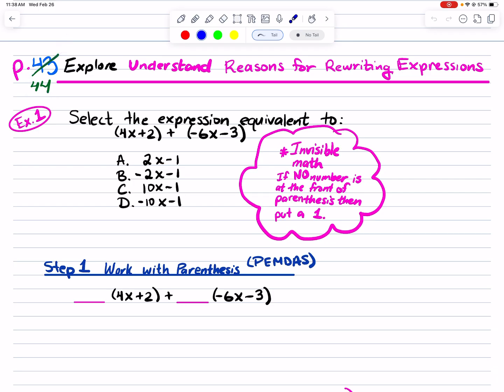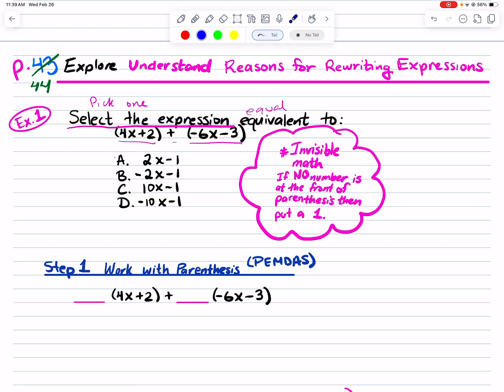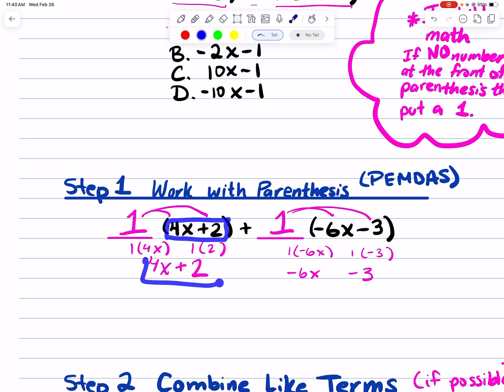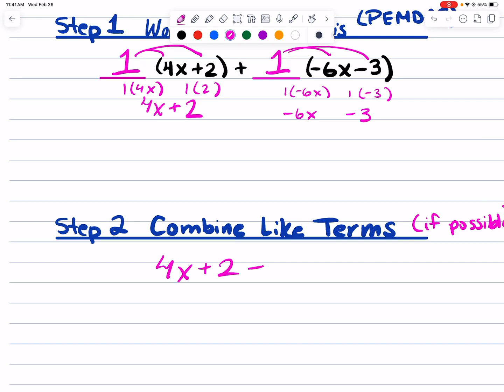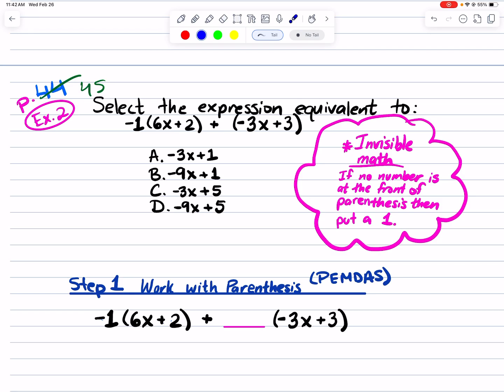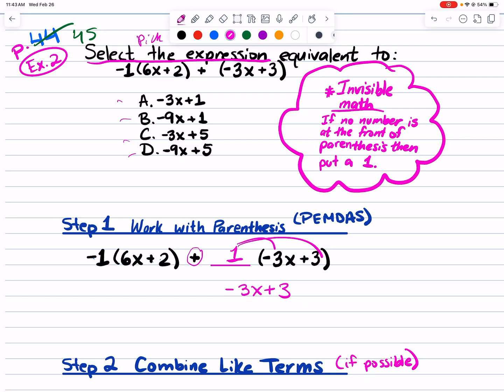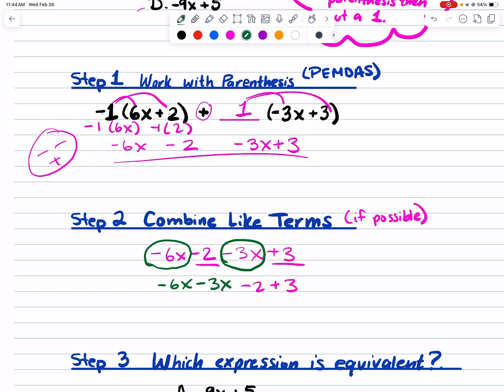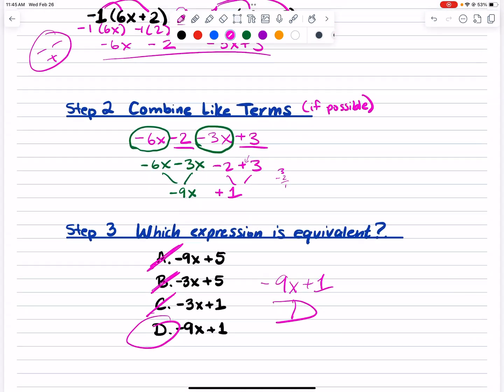26. Explore Understand Reasons for Rewriting Expressions